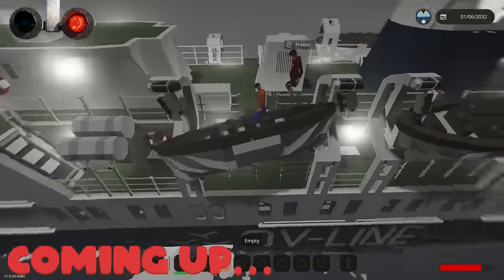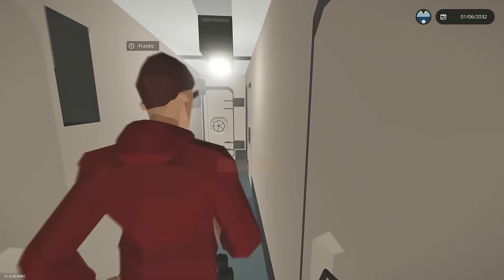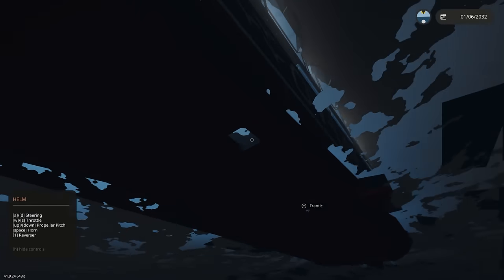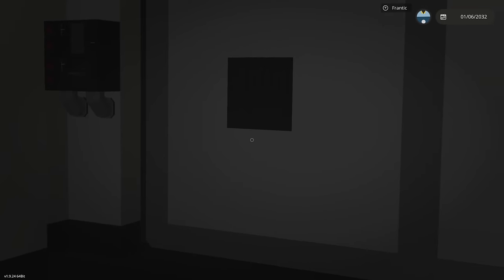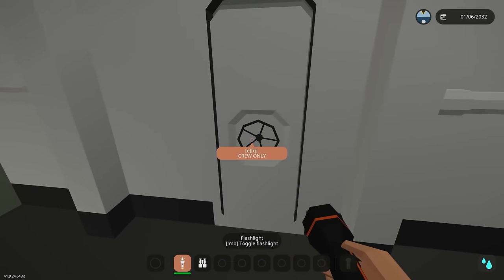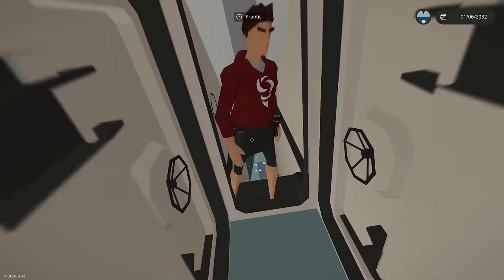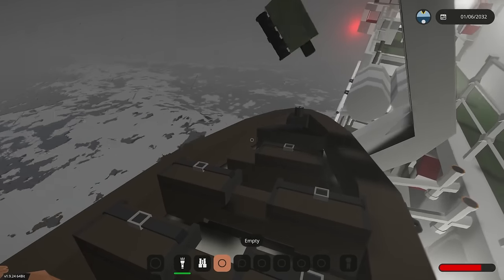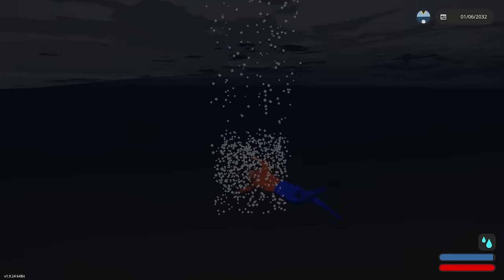We Must SURVIVE Random Events in Stormworks Sinking Ship Survival!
We Must SURVIVE Random Events in Stormworks Sinking Ship Survival!  (Stormworks Sinking Ship Survival)  Today Camodo Gaming & @FranticMatty are back with some natural disaster sinking ship survival.